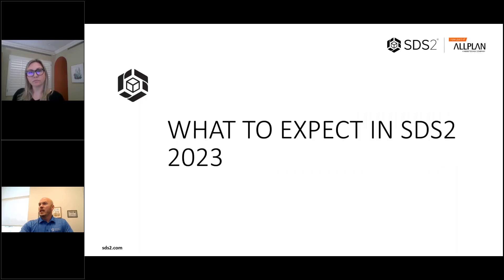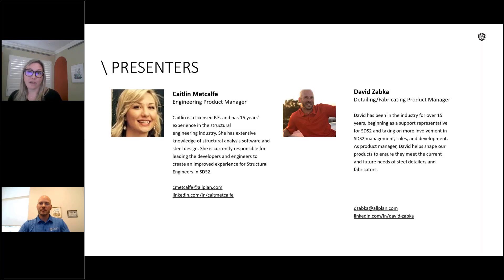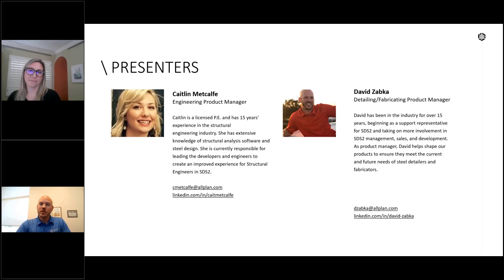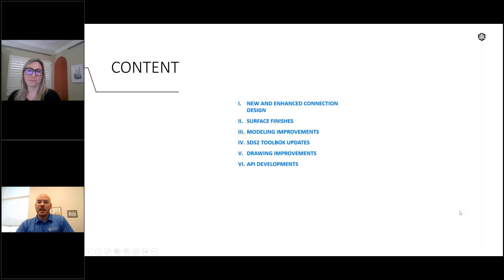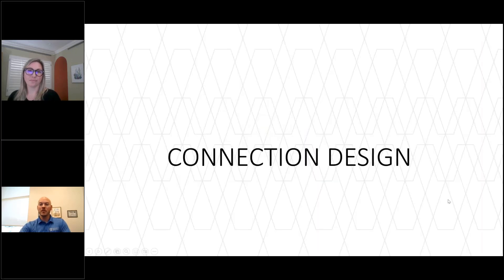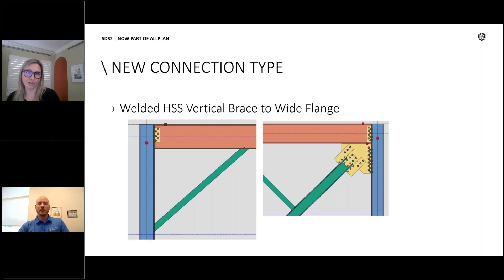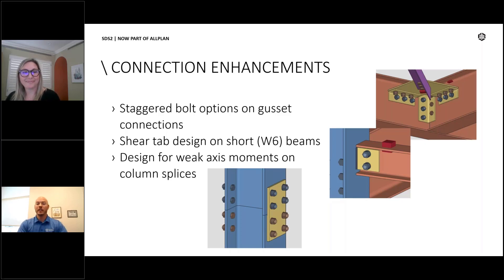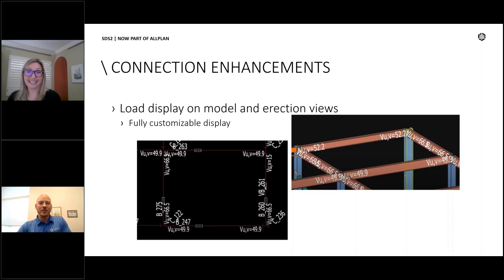What to Expect in SDS2 2023 Webinar Preview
SDS2 by ALLPLAN is the ultimate solution in steel detailing, covering all your project needs from structural and miscellaneous steel to intelligent and automated connection design. Join us for a special first look at the latest new tools and enhancements coming in SDS2 2023. You’ll see improvements to a wide range of features from first installation to modeling, drawings, API development, connections, and more—all designed to save you time, drive efficiency between the office and the shop, and deliver better projects.

What to expect:
- Modeling enhancements for material fit operations
- Specialized modeling tools and components
- New support for surface finishes
- New drawing and modeling display options
- .NET API enhancements
- New connections
- And more!